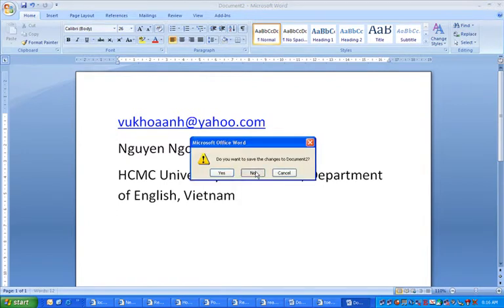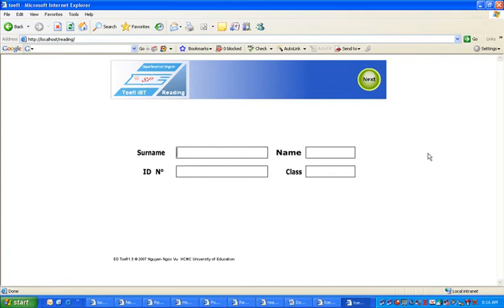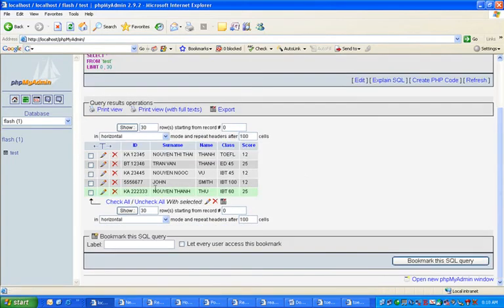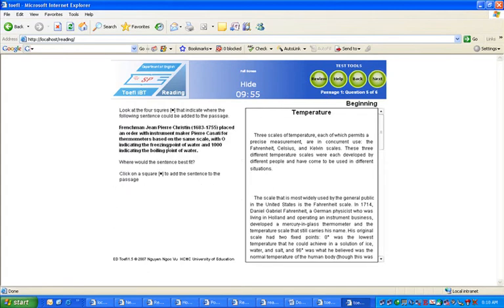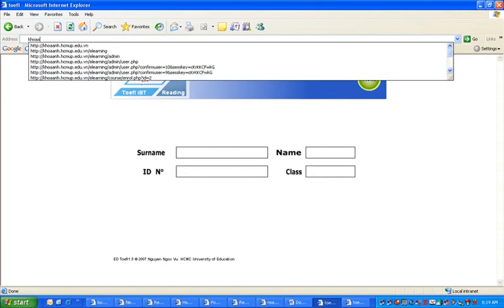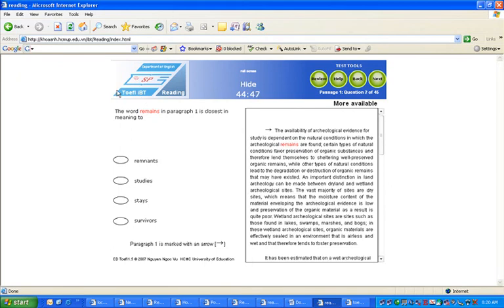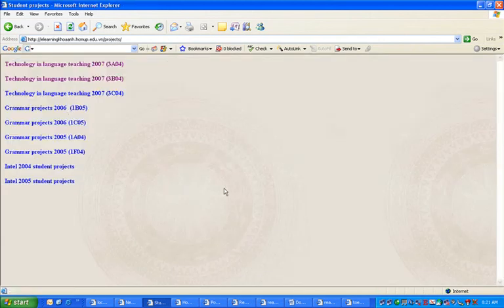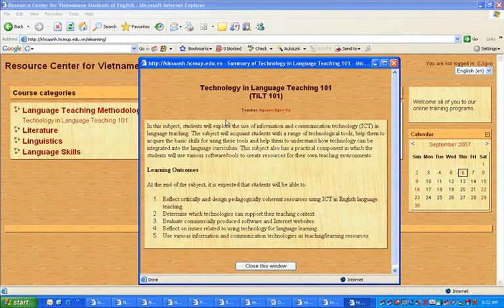Part 7 More of ED Toefl iBT